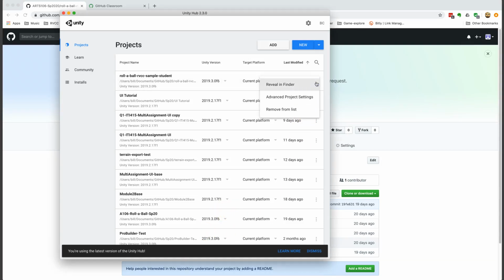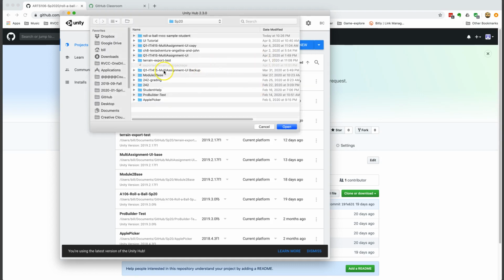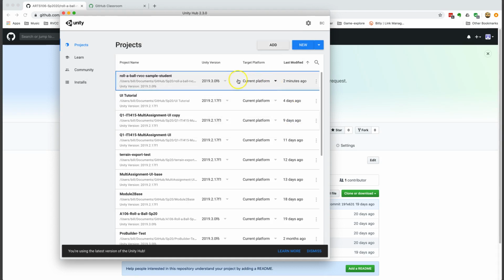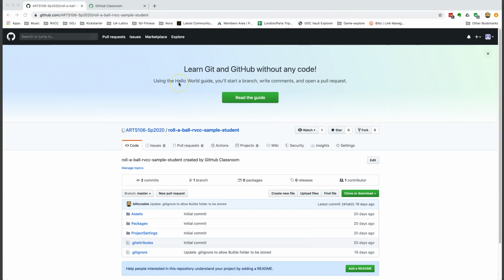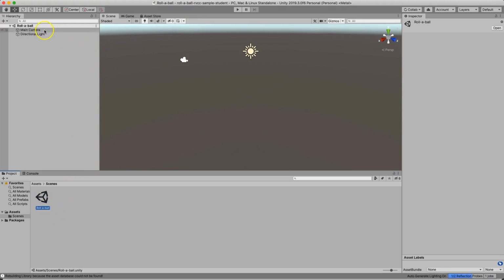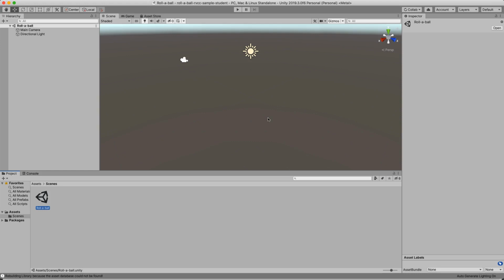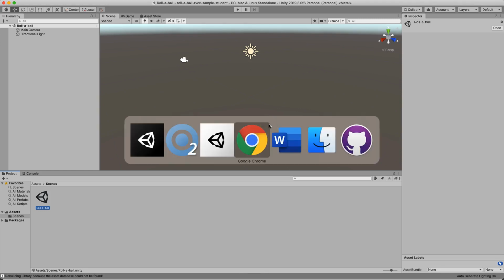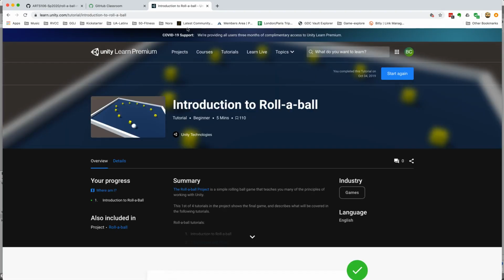02-Roll a ball launch Unity